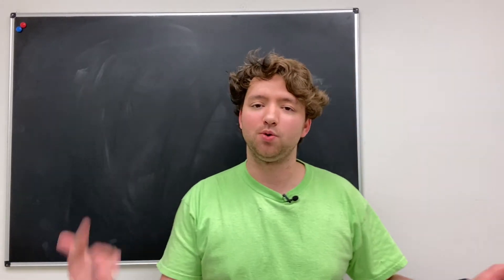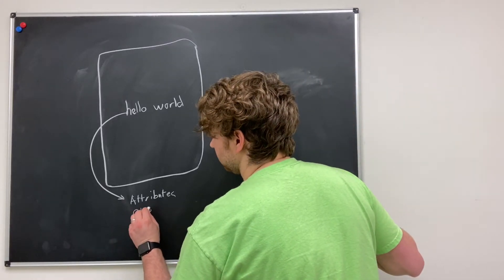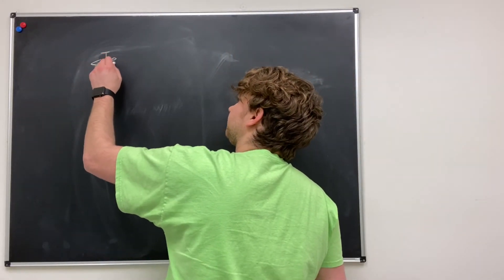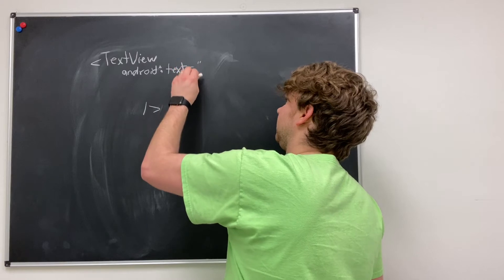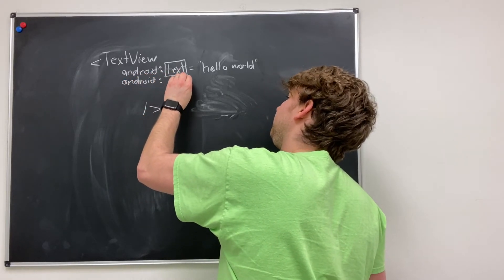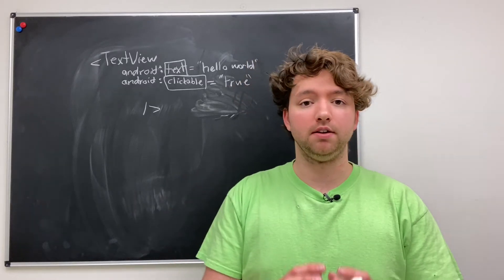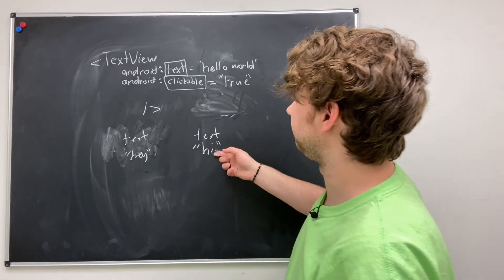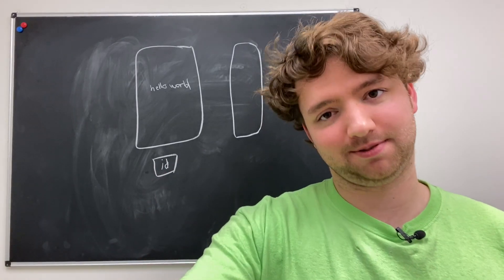Android App Development Tutorial 11 - Intro to Attributes | Java